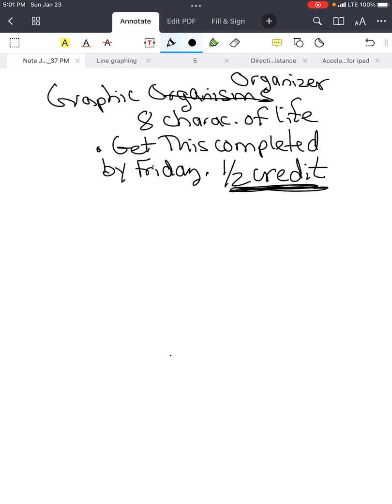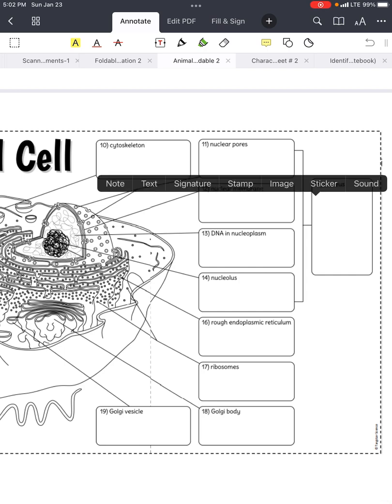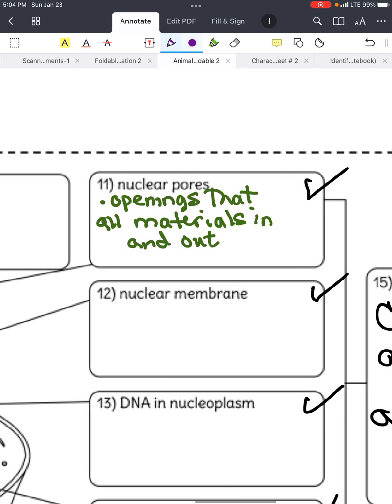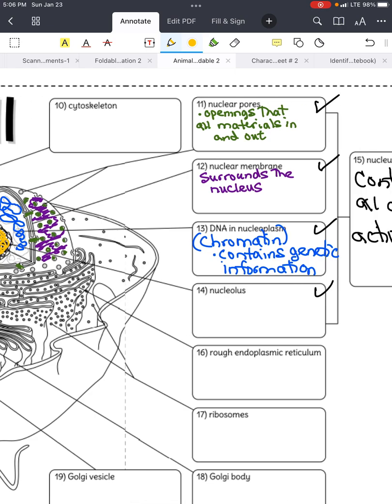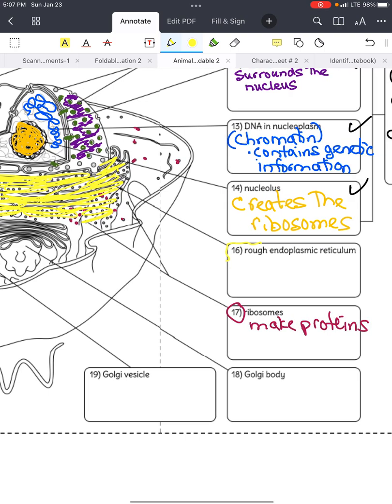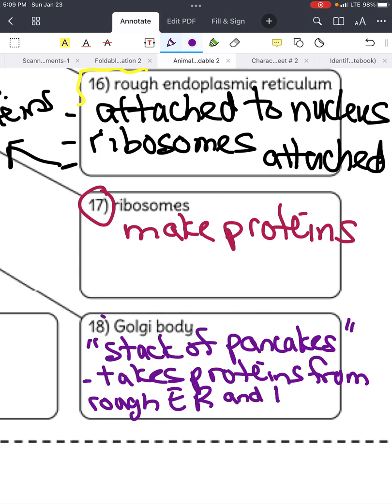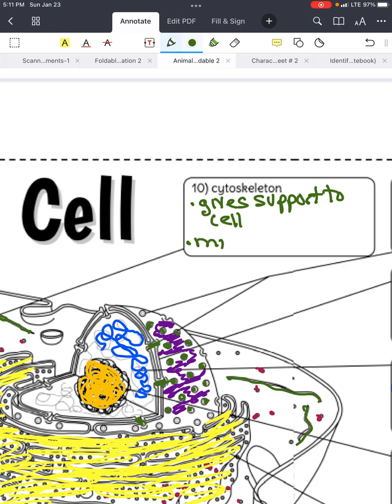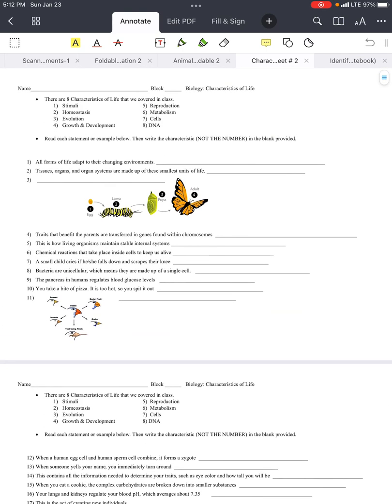Lesson for Monday, Jan 24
This is a recorded lesson for students on Jan 24, 2022 during my absence